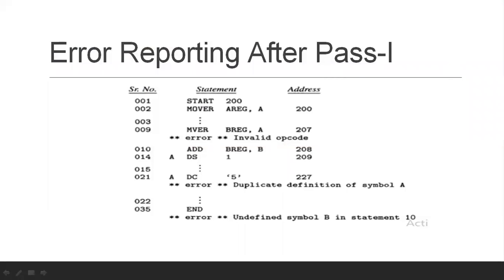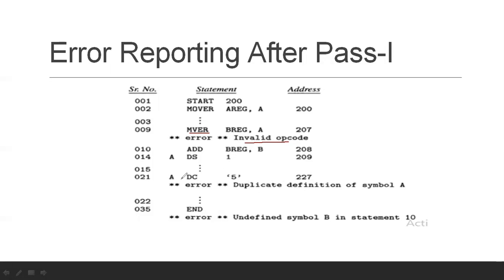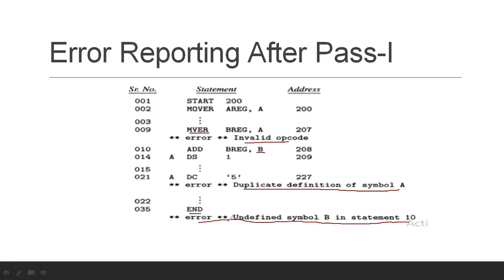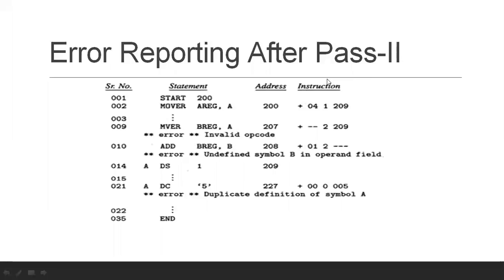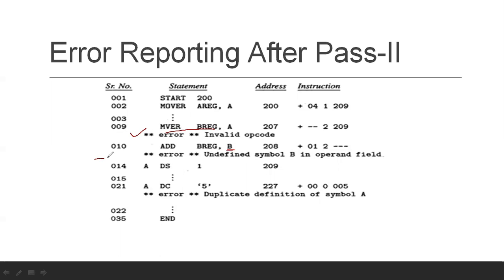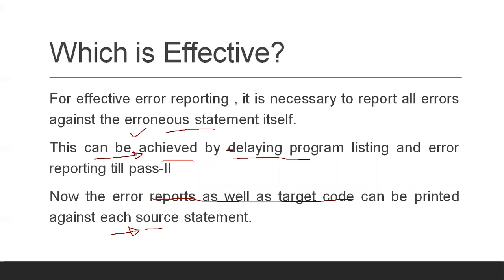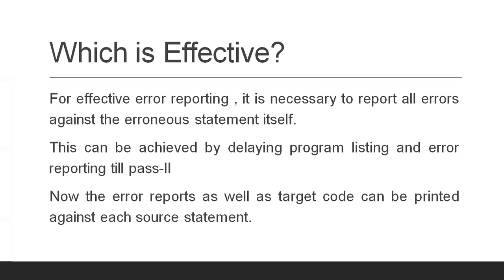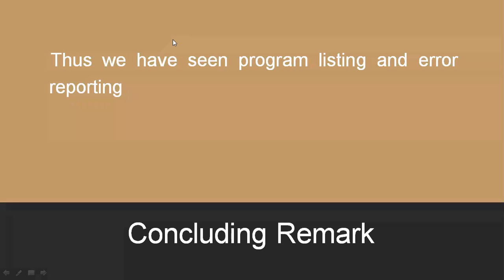Lecture 39 Error Reporting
In this video we will discuss when error reporting is beneficial. that is after pass-I or after pass-II. Example is shown for better understanding.